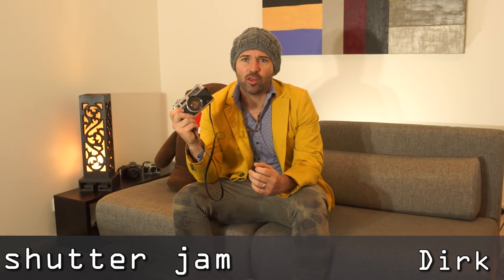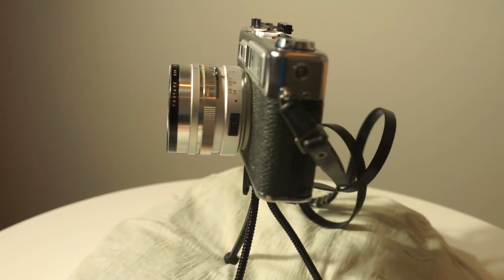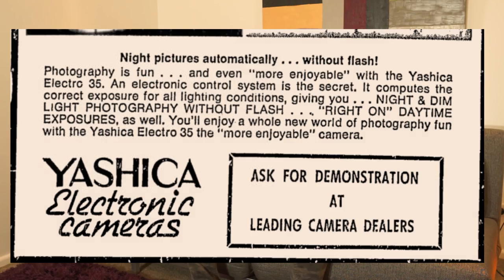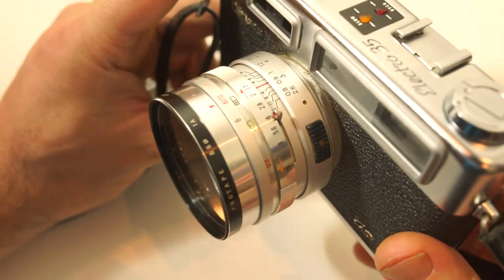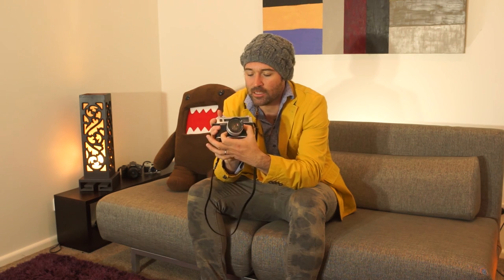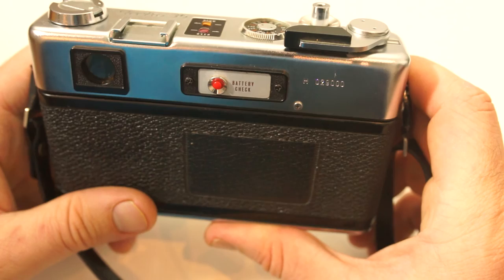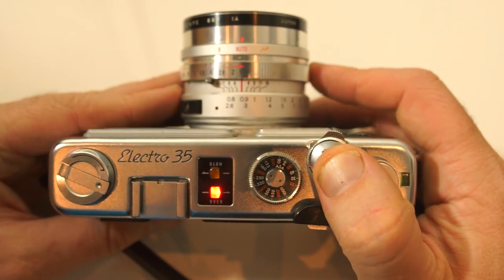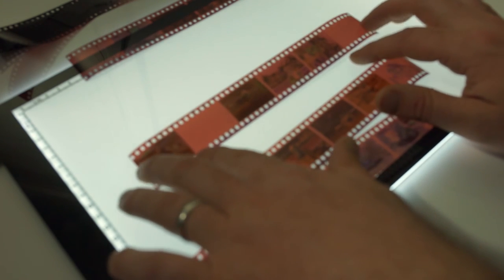Review - Yashica Electro 35 | 60's rangefinder of choice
A review of the Yashica Electro 35 GS; a fantastic and affordable 35mm film rangefinder with lots of style and features.  A camera that was designed for the mass market to make photography simple but still has enough for the avid photographer to keep them entertained.

A quality built camera made in Japan in the late 60’s and early 70’s ; there are lot lots of different variations of Electros including G , GL ,GX  , GLT , GSN  and even GTN's.